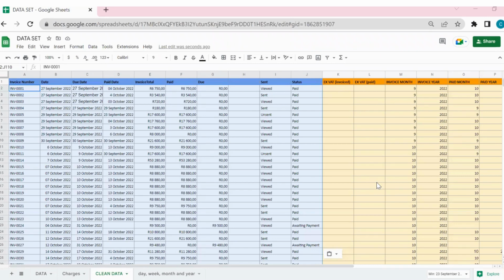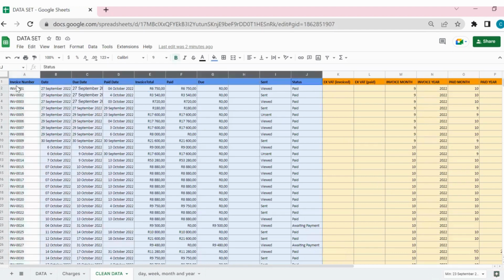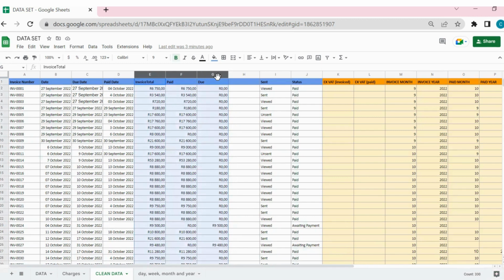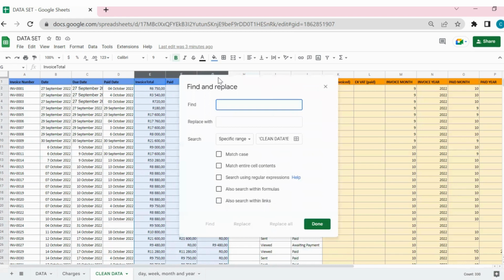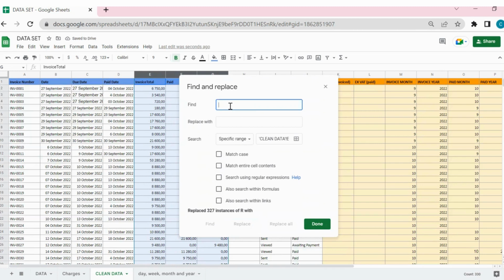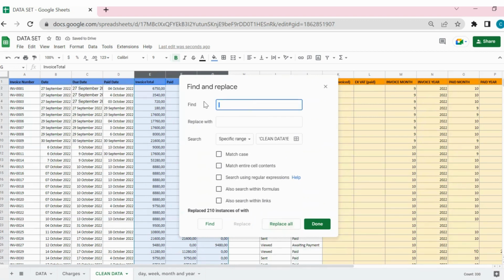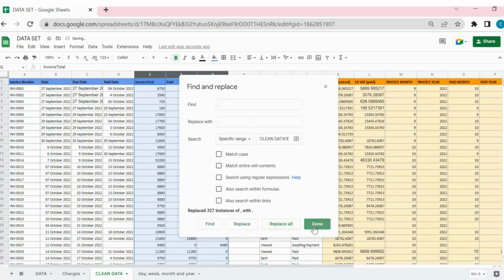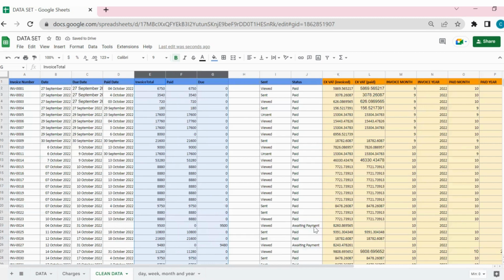How to use the Find and Replace function on Google Sheets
This is a short video on how to use the Find and Replace function on Google Sheets.